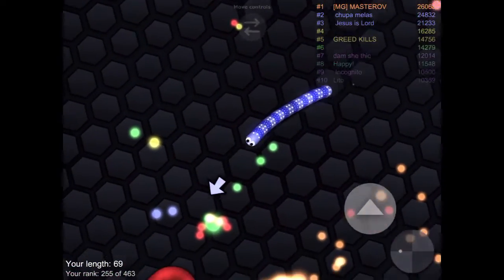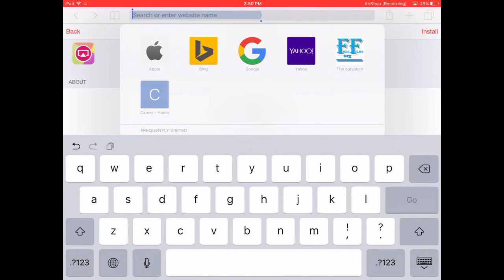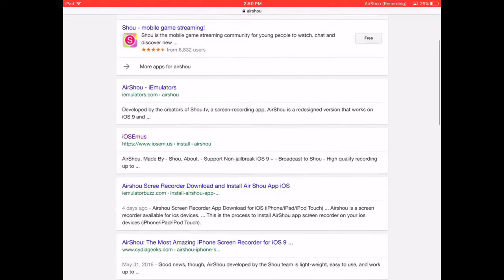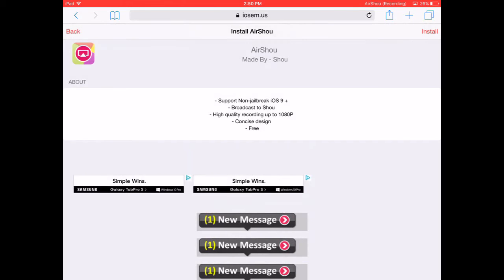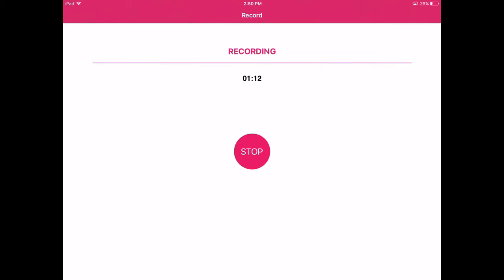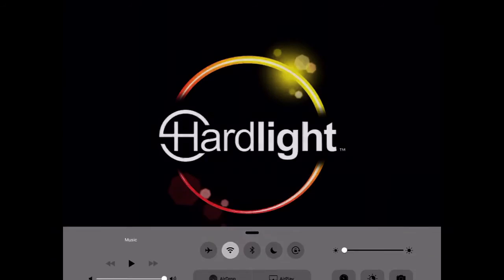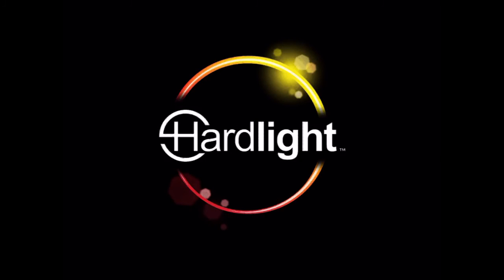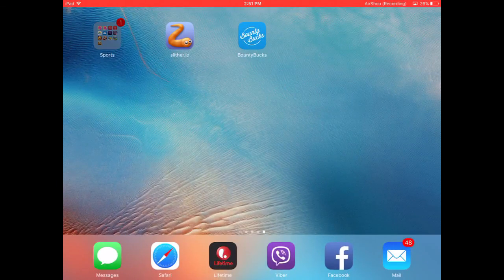How to record gameplay from your iPad and uploading it on YouTube